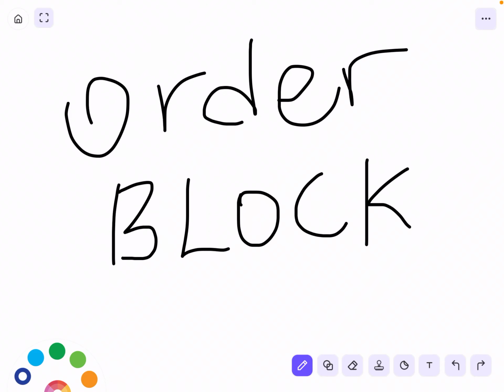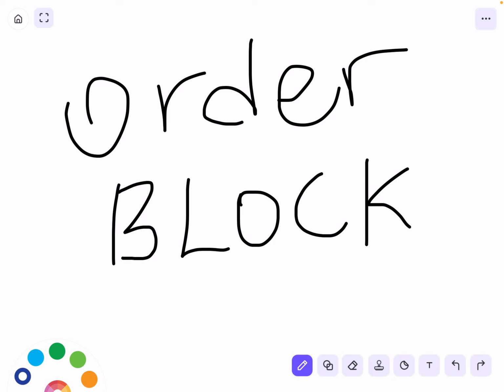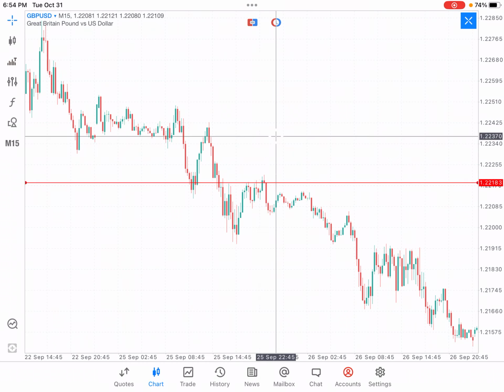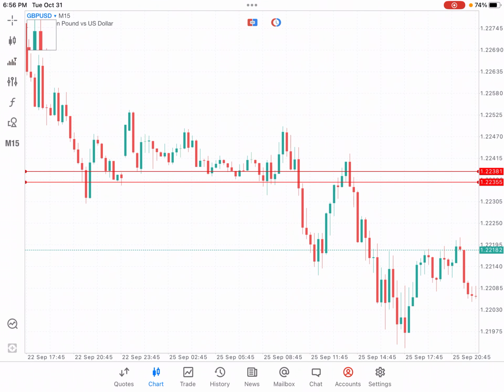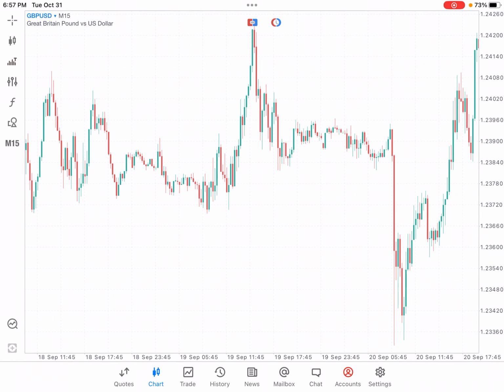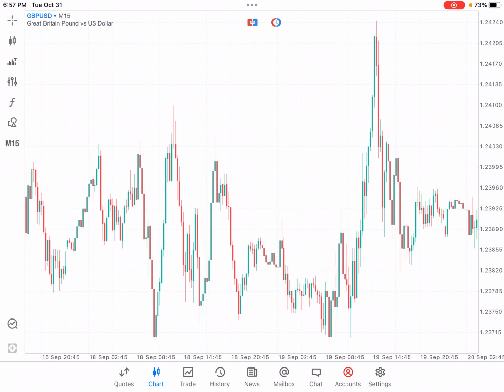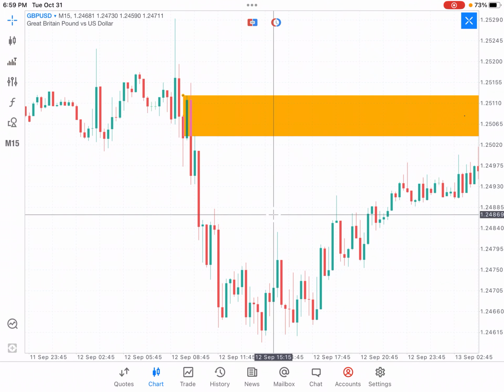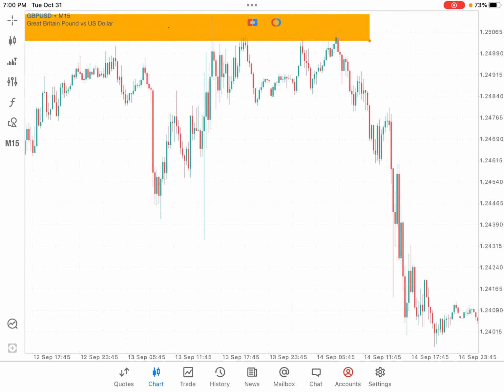DannyFX Mentorship Day6 : Order Block